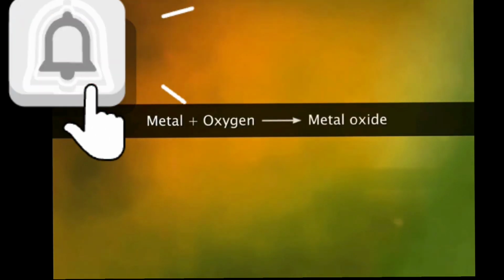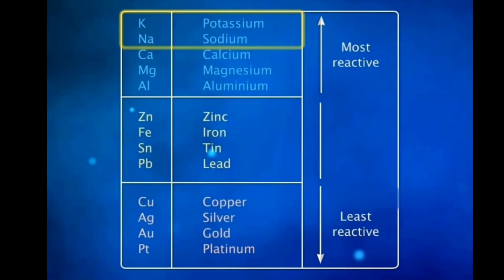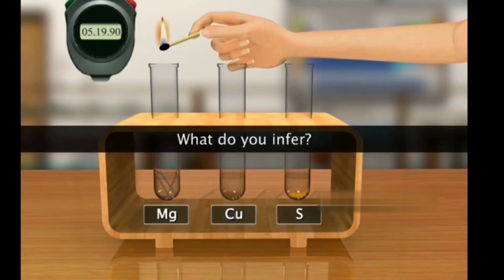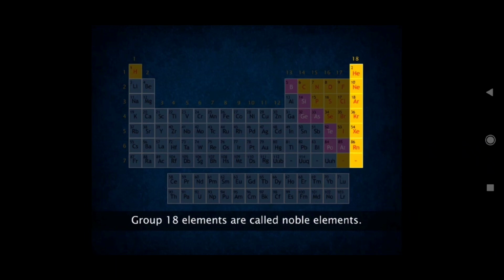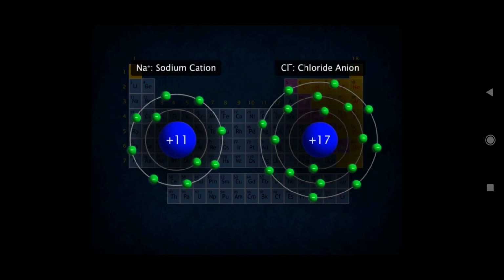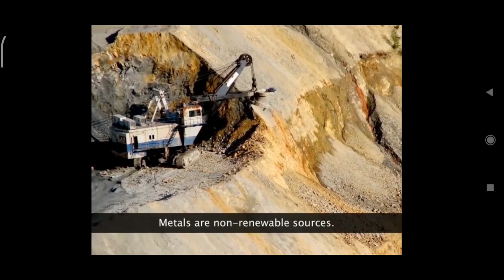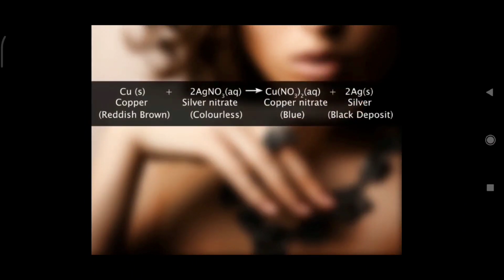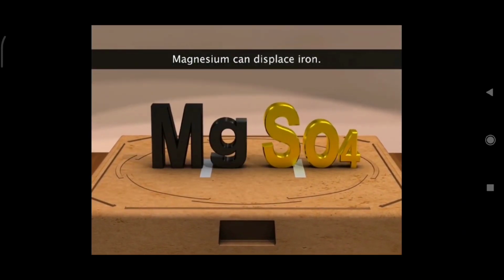Metals and Non - metals Part -2